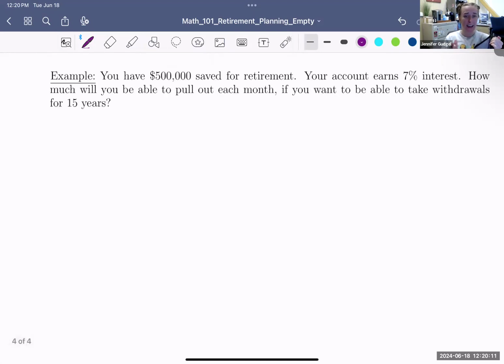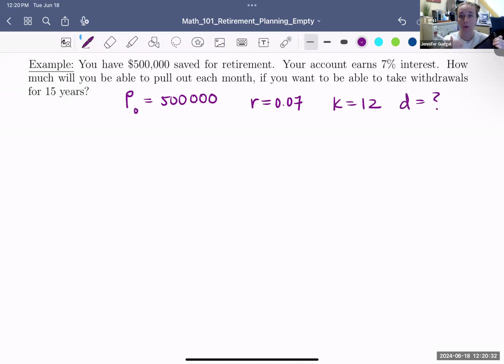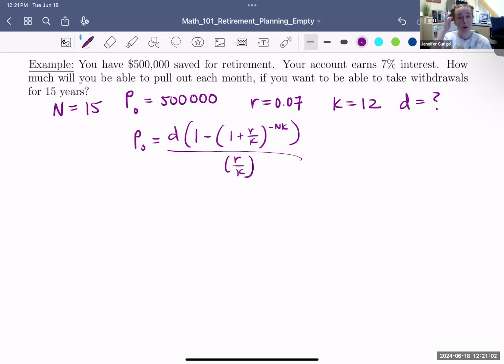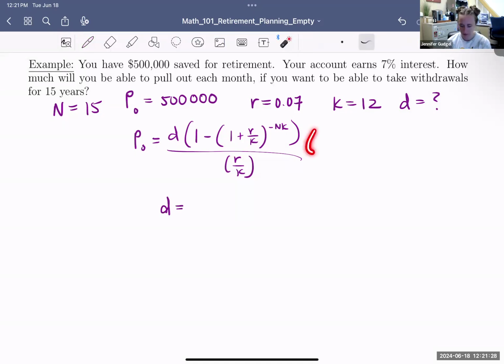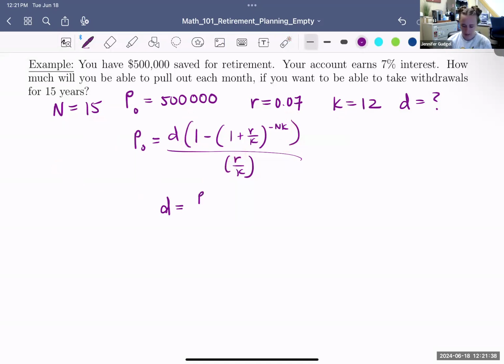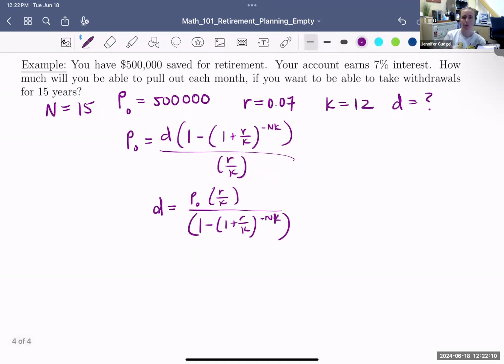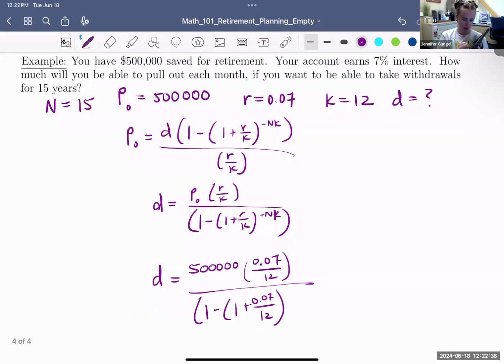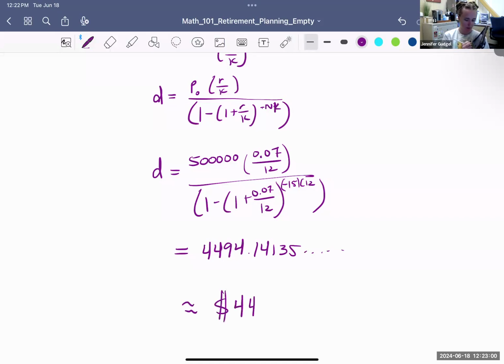Retirement Planning Video 6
Find the withdrawal amount for a specific account value and time frame.